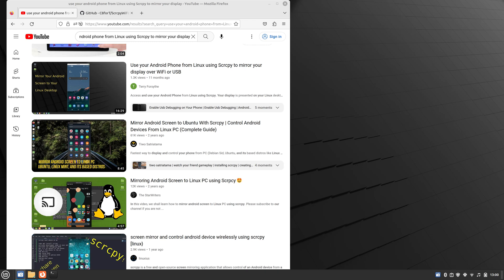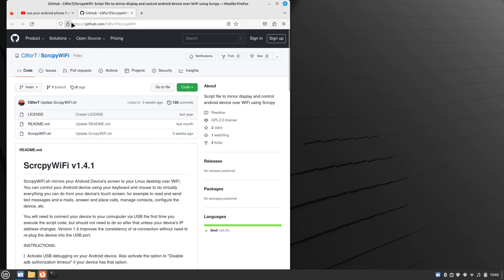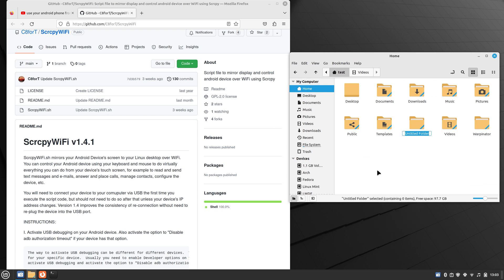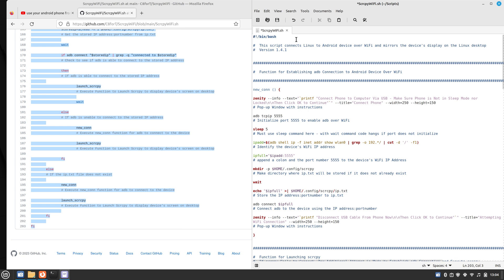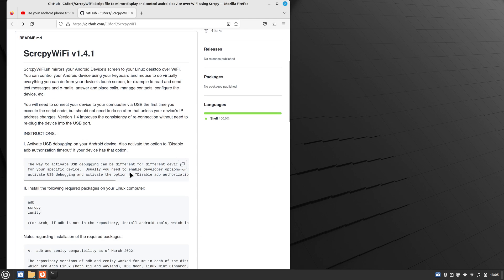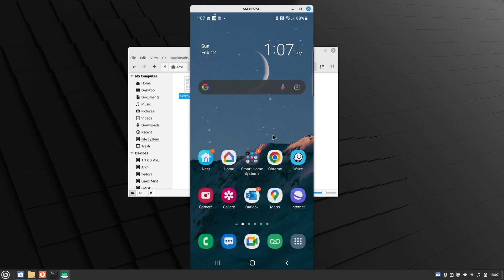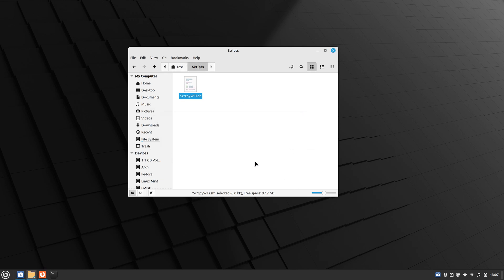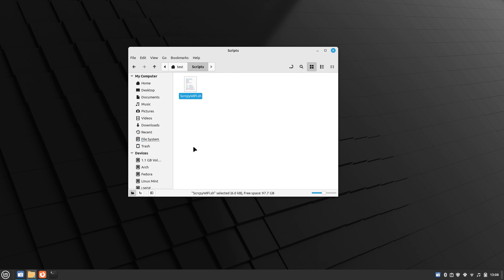Use your Android Phone from Linux using Scrcpy to mirror your display over WiFi - Part 2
The ScrcpyWiFi.sh script is on Github and has been updated for better consistency of connecting via WiFi.